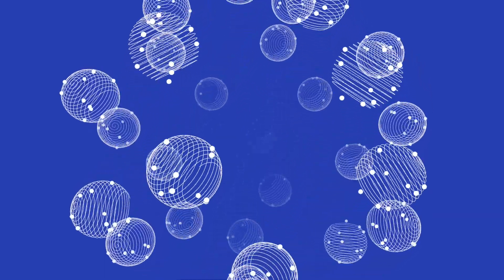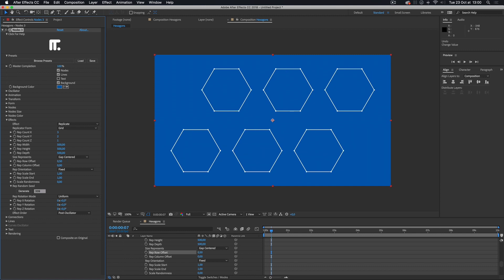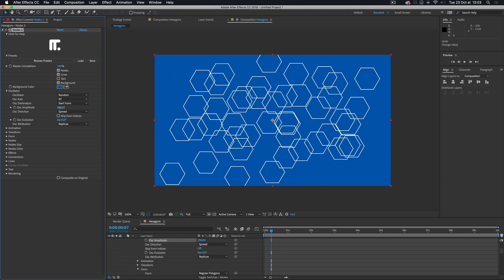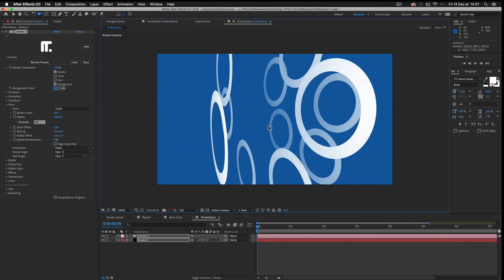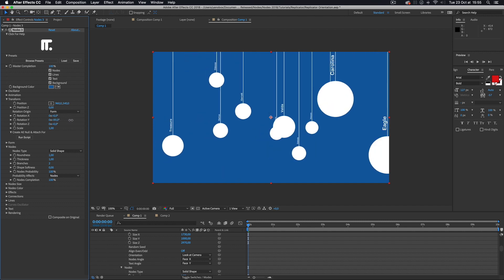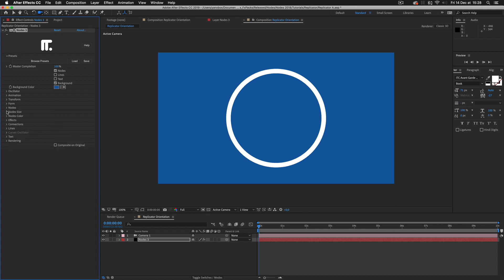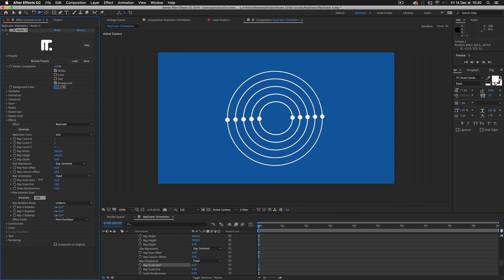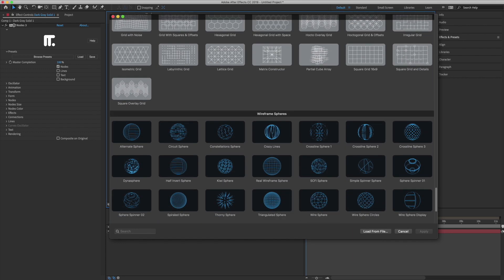Nodes 3 using the Replicator Tutorial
Nodes™ is a Plugin for After Effects, Final Cut Pro X, Motion and Premiere Pro that offers unprecedented power to create connected motion graphics and abstract particle universes. Nodes is used by leading artists to create high-end screen graphics in motion pictures like The Avengers, Planet of the Apes and Ender's Game.